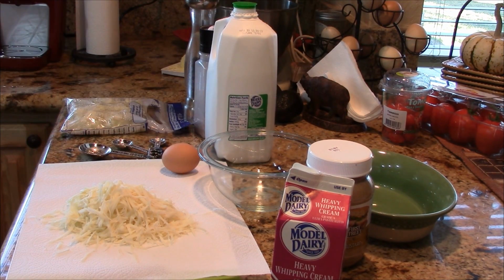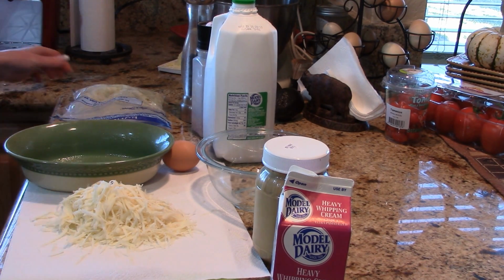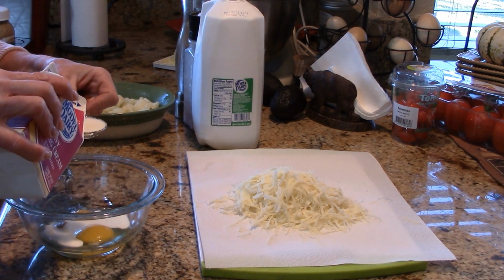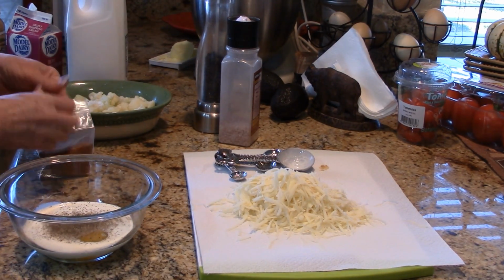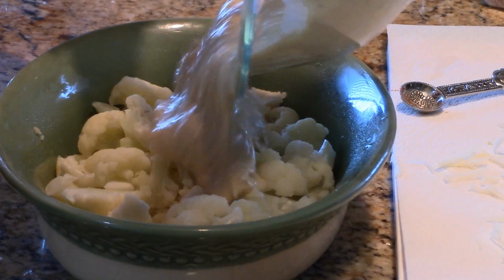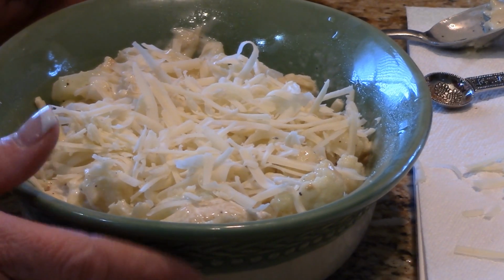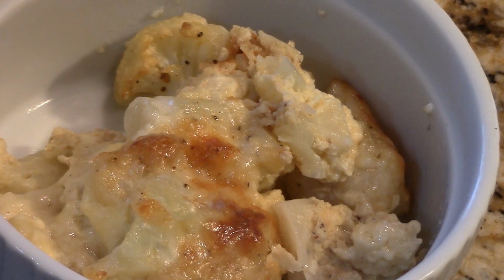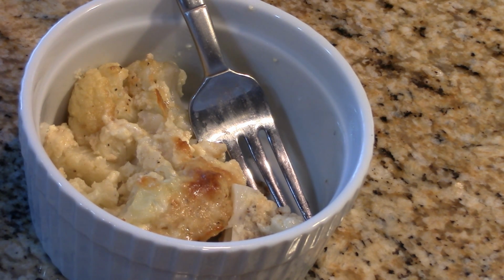~Low Carb Thanksgiving Side Dish With Linda's Pantry~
I hope you Enjoy seeing how easy it is to make a delicious Low Carb Side dish  that everyone will love. I hope you go to my FaceBook page and join in.
And then Please go to my Wildtree website and look around. Look into the idea of making a lot of extra money. This is a great way to cook with no cost for power.If you would like to purchase an All American Sun Oven get in touch with me to get the best deal I can give you.